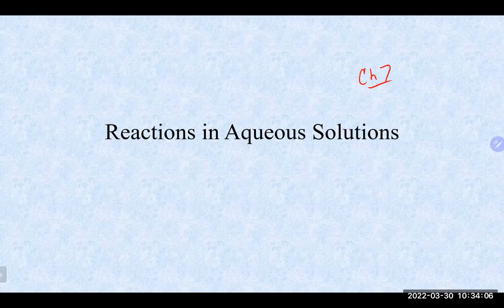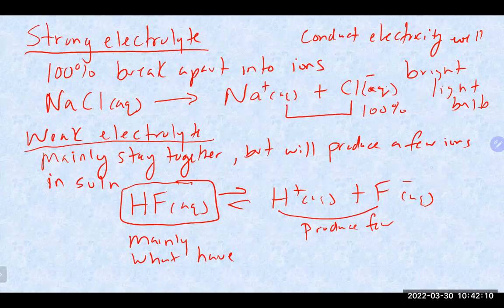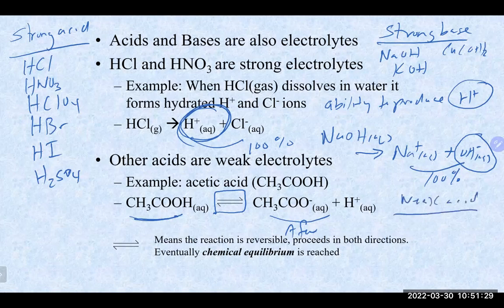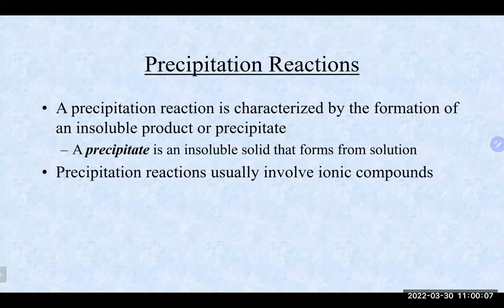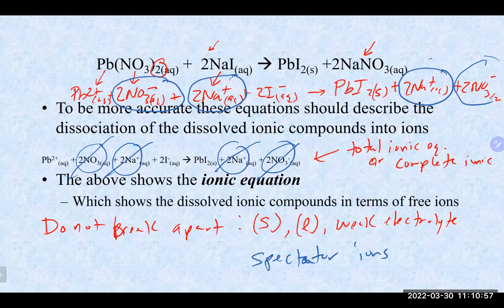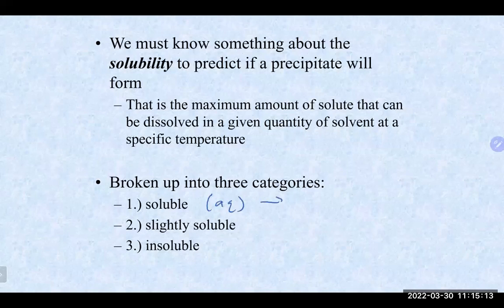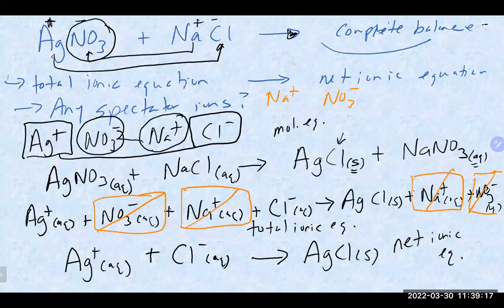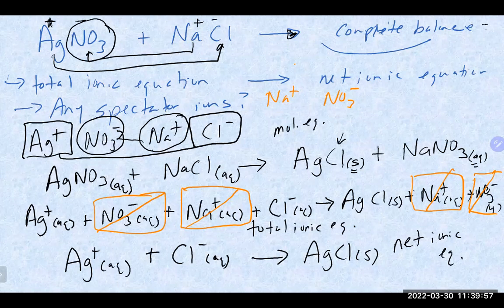Chem 3 Lecture 3/30/22 (Ch 7)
We lectured on Ch 7 (types of reactions, double displacement reactions, precipitation reactions, solubility rules, molecular equation, total ionic equation, net ionic equation)